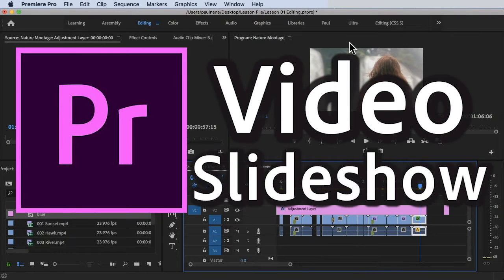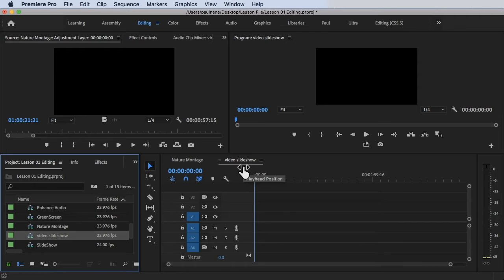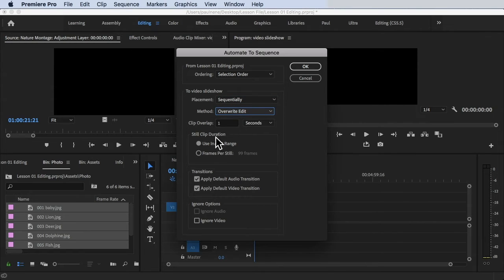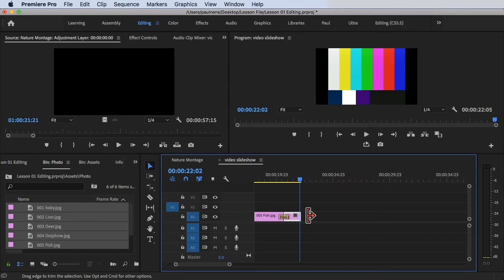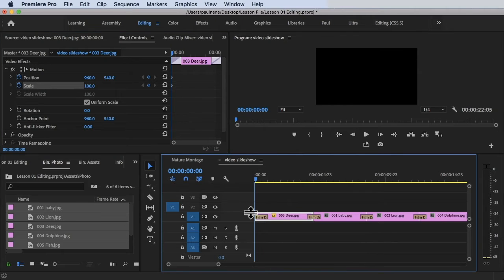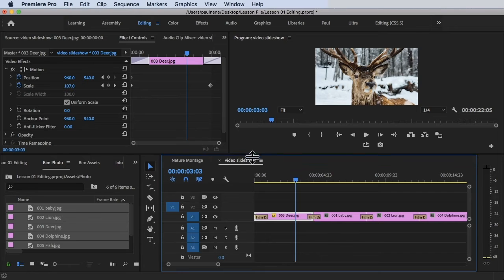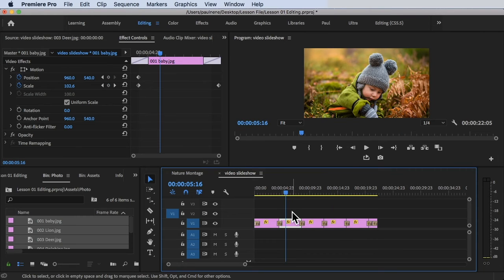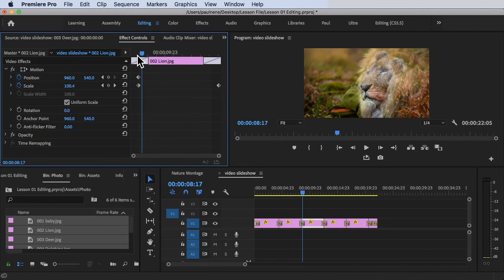How to Create or Edit Photo/Video Slide show in Premiere Pro CC 2020